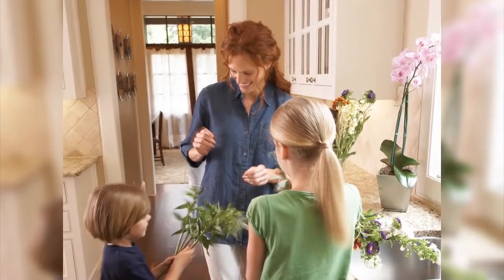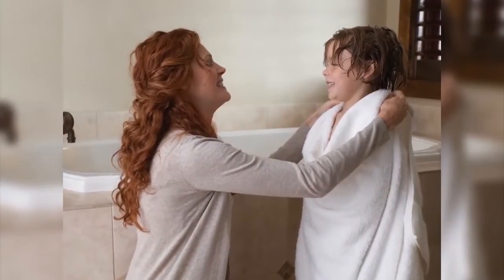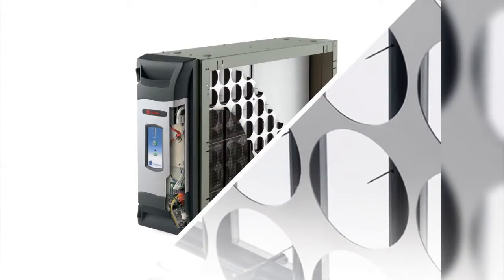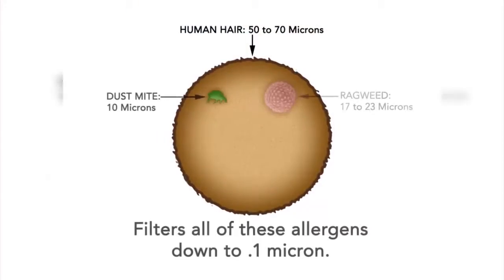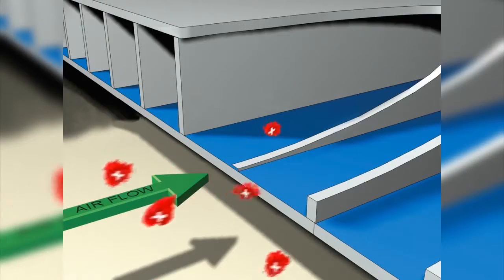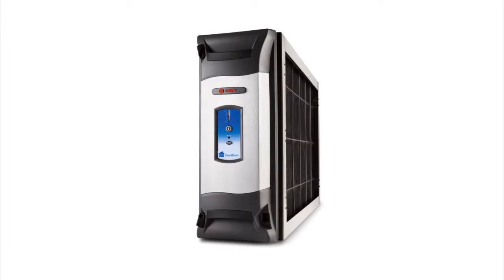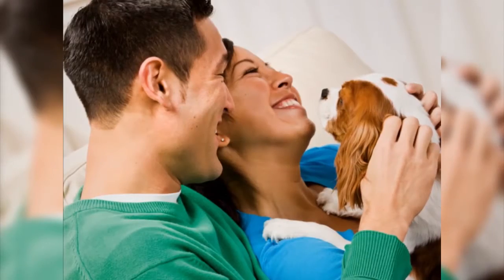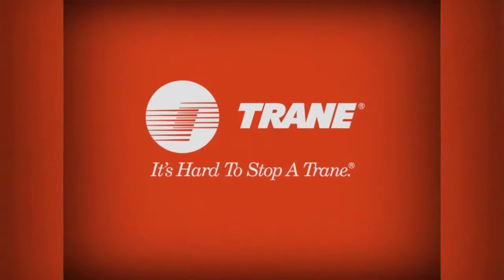Repair Furnace|Kappl Heating And Air Conditioning|Canoga Park California|Trane Clean Effects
HVAC (stands for Heating, Vventilation and Air Cconditioning) equipment needs a control system to regulate the operation of a heating and/or air conditioning system. Usually a sensing device is used to compare the actual state (e.g. temperature) with a target state. Then the control system draws a conclusion what action has to be taken (e.g. start the blower). List of all video credits is specified Kappl Heating and Air Conditioning is a full-service residential and commercial heating and cooling company dedicated to improving your comfort and energy efficiency. At Kappl Heating & Air Conditioning we install only the most reliable, energy efficient equipment available. We always take special care to protect your home during every installation and service call. We also take the time to listen to our customers and to answer any questions they may have. We want you to feel like you are part of our family. Kappl Heating & Air Conditioning is a full service heating and air conditioning company. We are fully licensed and insured for your protection, and to perform any residential and commercial heating or cooling project. Canoga Park real estate is primarily made up of small (studio to two bedroom) to medium sized (three or four bedroom) apartment complexes/high-rise apartments and single-family homes. Most of the residential real estate is renter occupied. Many of the residences in the Canoga Park neighborhood are older, well-established, built between 1940 and 1969. A number of residences were also built between 2000 and the present. Trane heating and cooling systems are designed built to withstand even the toughest environments delivering reliability, efficiency and total home comfort. Trane air conditioning systems work to keep you cool in the summer and our heating systems keep you warm in the winter. Whether you choose a Trane furnace, an HVAC system, or one of our whole home air cleaners, you can rest easy knowing you are backed by a Trane warranty. Your home heating and cooling system controls the temperature and air quality in your home, make sure you have the best in home comfort systems. Trane CleanEffects is a whole house air cleaning solution. Trane CleanEffects removes up to 99.98% allergen removal. It is an Industry-leading air cleaner. It is the perfect solution to remove dust, pollen, and other allergens in your home.